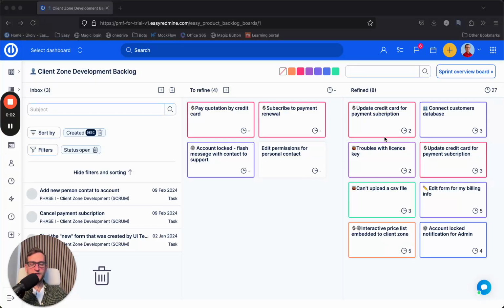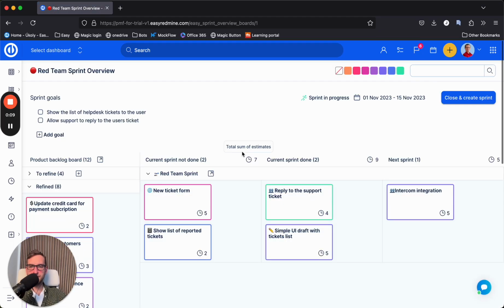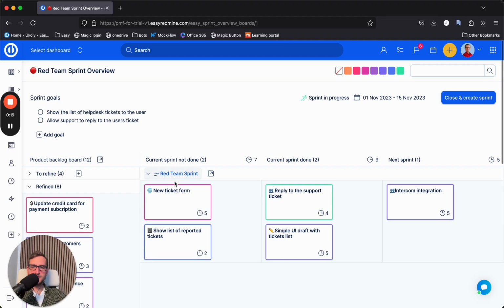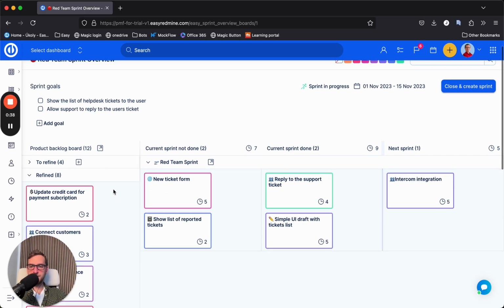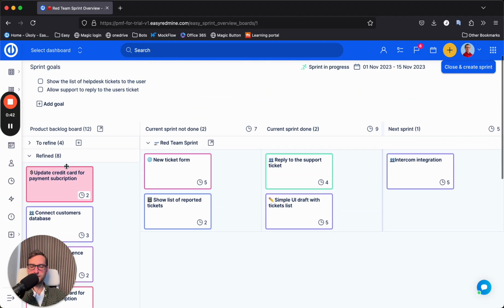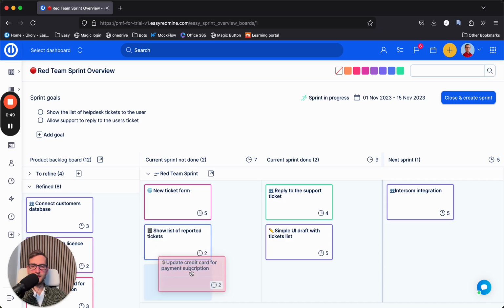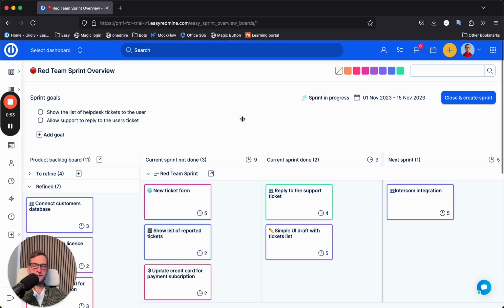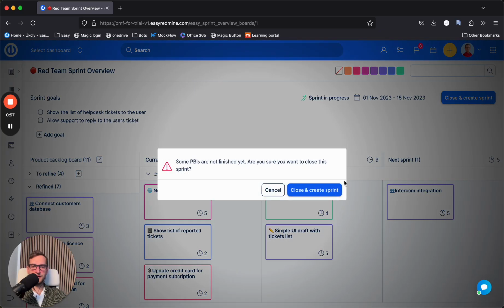Easy Redmine: Sprint overview (Scrum)